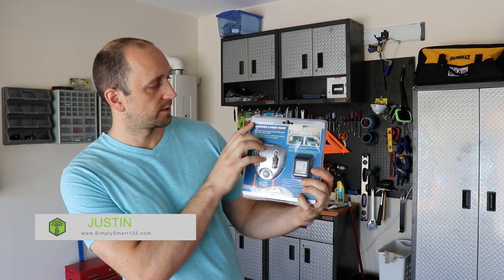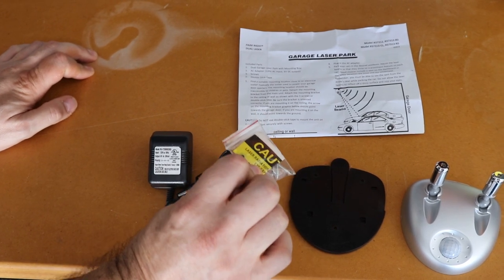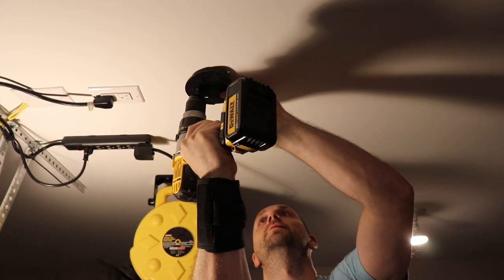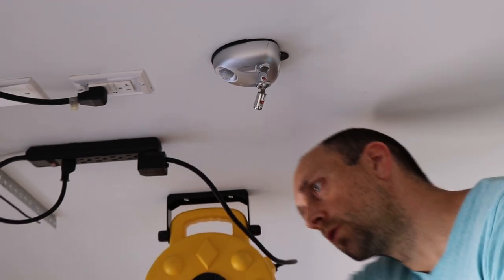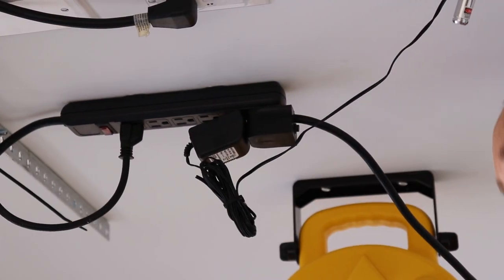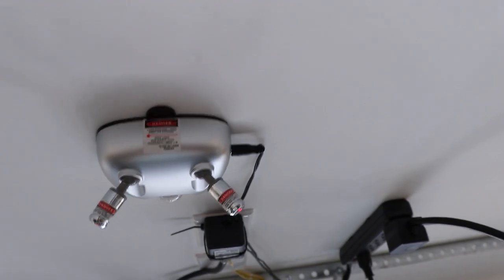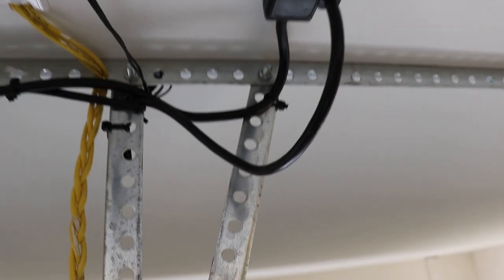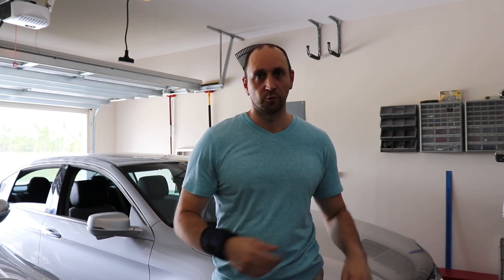Park Your Car Perfectly in Your Garage! - Smart Garage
Products you will need:
Laser Parker
Dewalt Drill (or a screwdriver)
Drywall Anchors
Magnetic Wrist Band (not bracelet)

Maximizing the space in your garage and avoiding damage to your garage door or your car are both important. There are many crude ways of making sure that your parking job is good and safe but using a laser with a motion sensor now is just cool and smart.

Check out our website for other smart home products and installation videos at SimplySmart123.com.  Smart home technology doesn’t have to be hard that is why we make it as easy as 123.